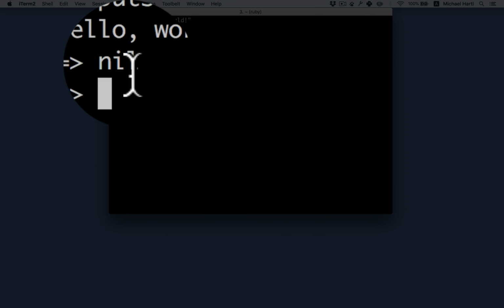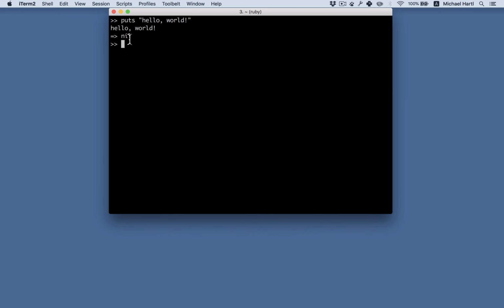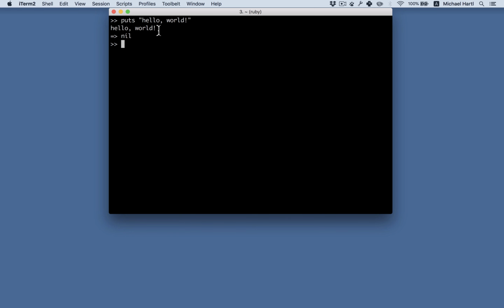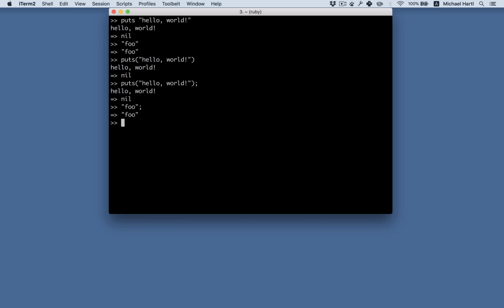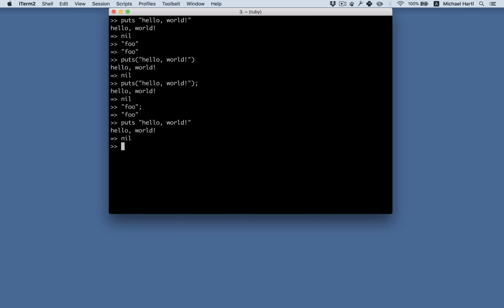Section 2.3: “Printing” (Ruby)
This is the video for Section 2.3: “Printing” from Learn Enough Ruby to Be Dangerous by Michael Hartl. The corresponding book section is available for free